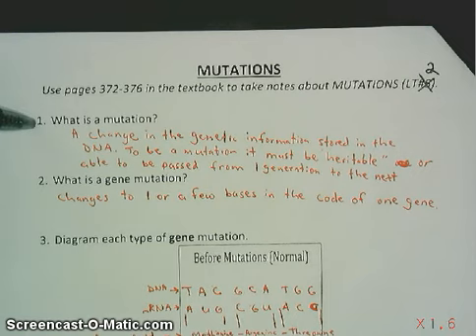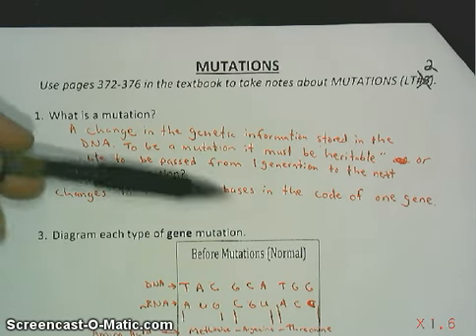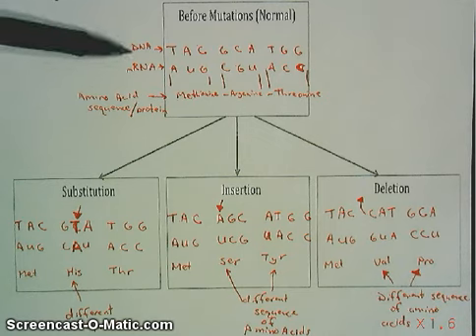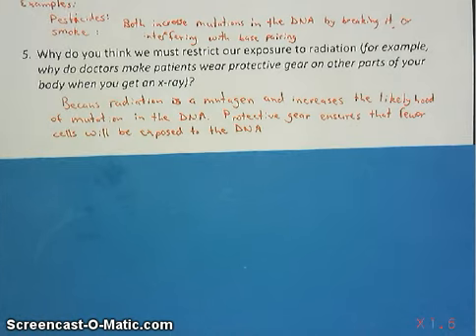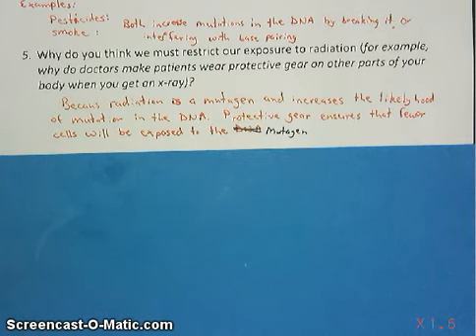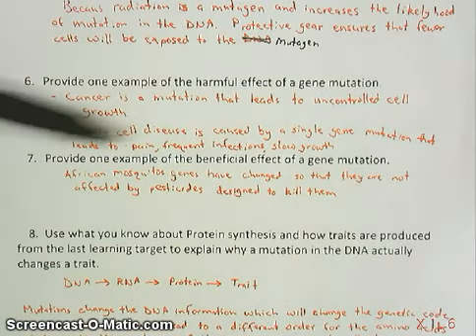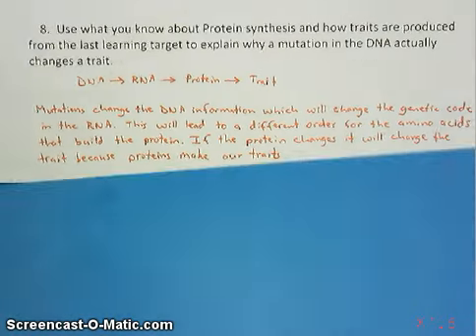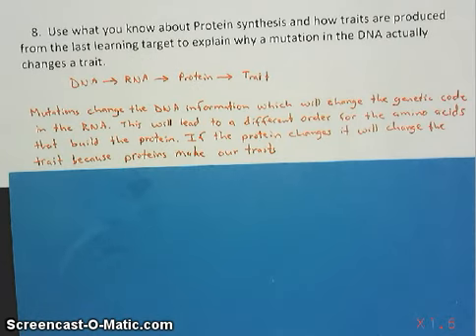Mutations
Video which reviews the notes on mutations